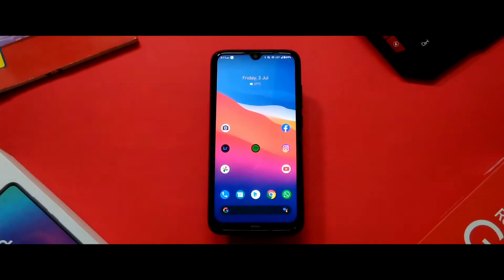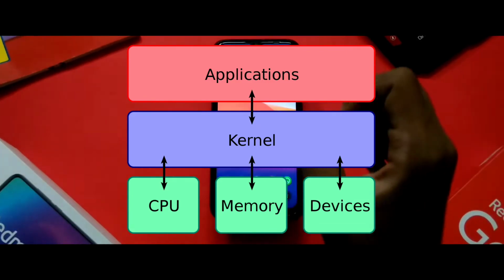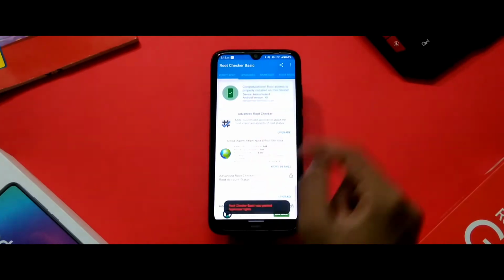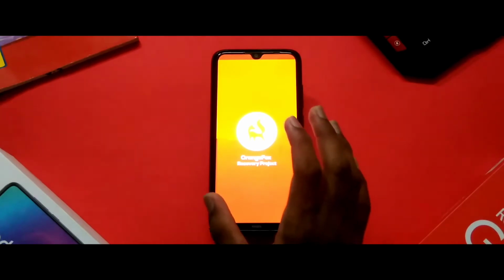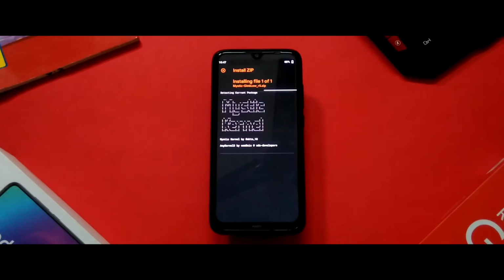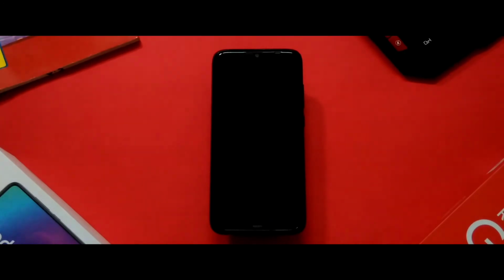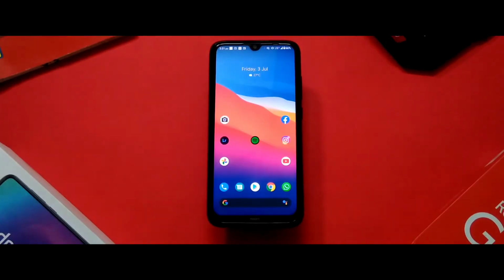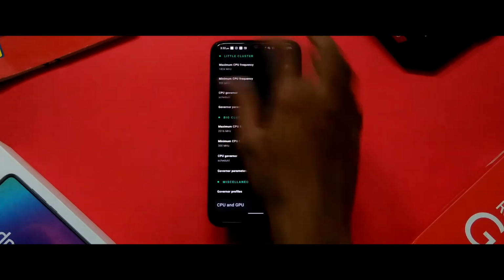Mystic kernel ft. Redmi note 8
Hey what's up guys welcome back to my channel and today I have got a very special video for you guys today we are going to install mystic kernel on my redmi note 8

Links:-